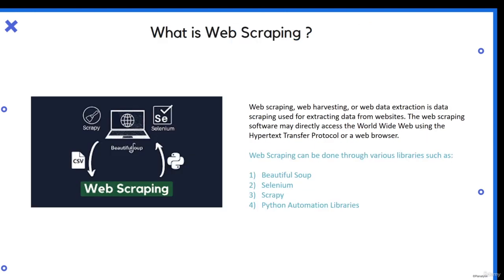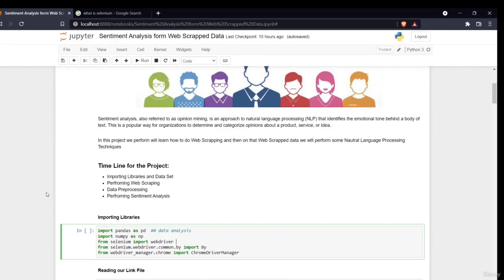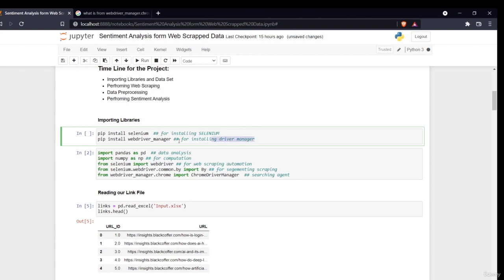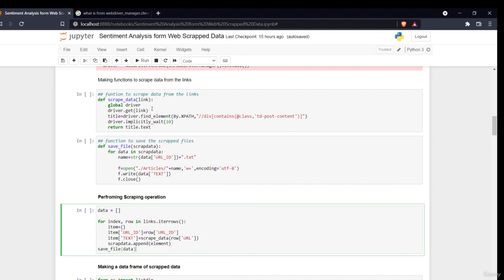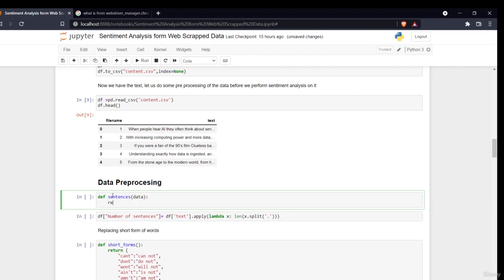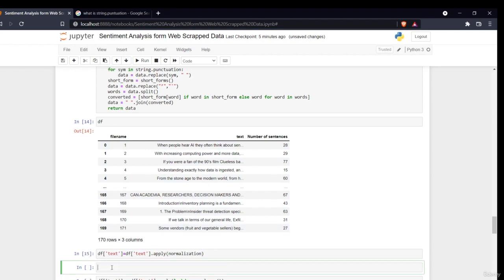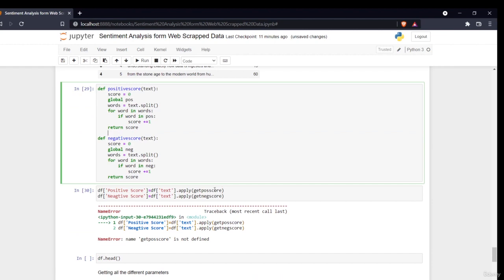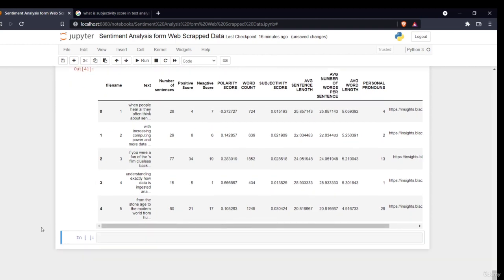73 Project 72 Sentiment analysis of web scrapped data